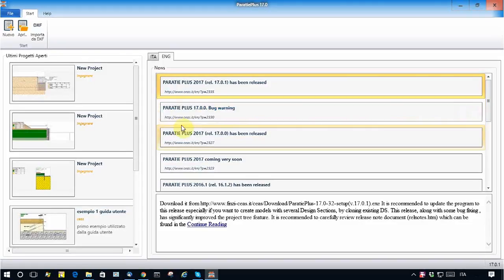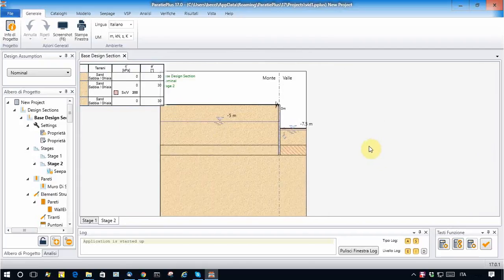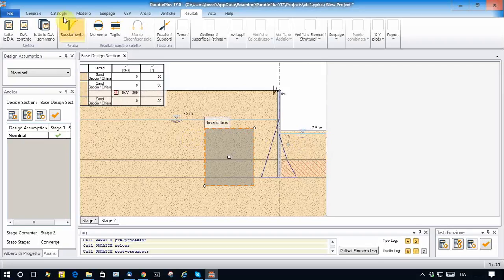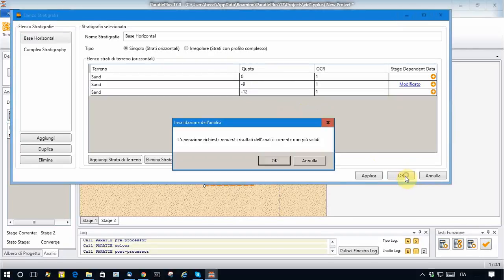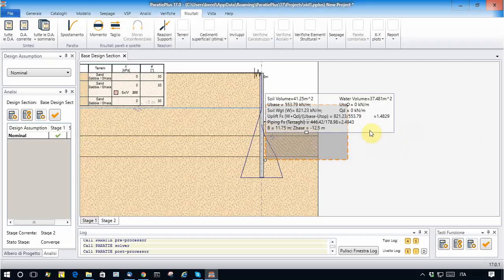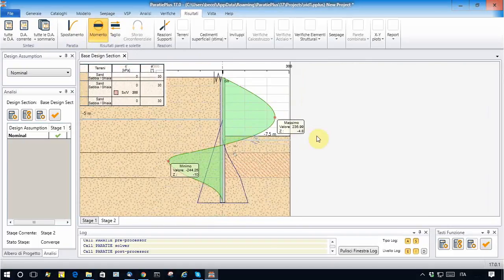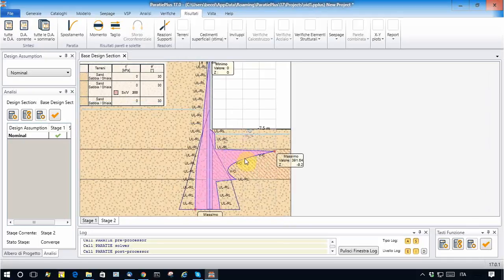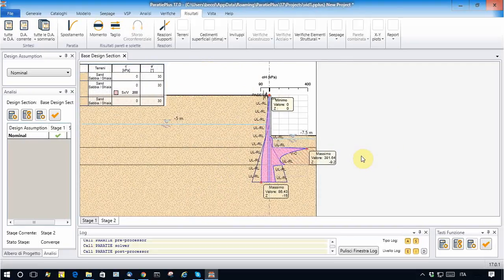PARATIE PLUS 2017 - Seepage option: hydraulic barrier analysis – Parte 3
Il modulo Seepage per l’analisi di un tampone di fondo